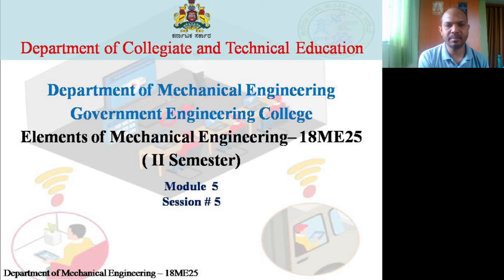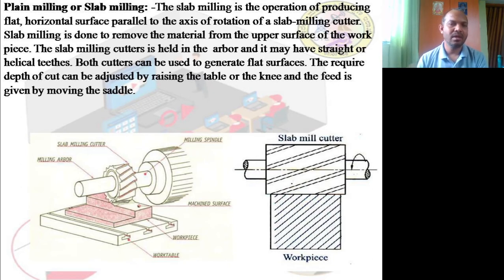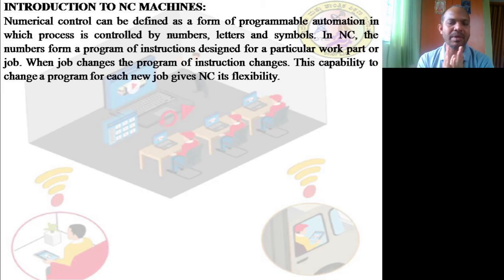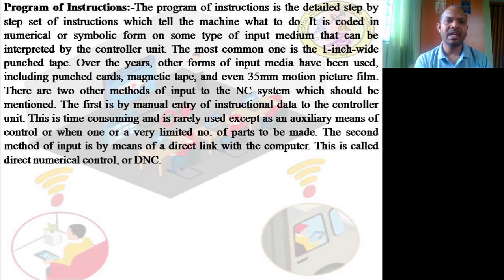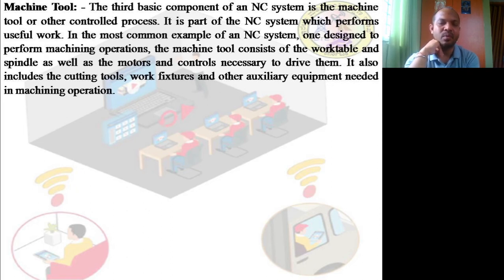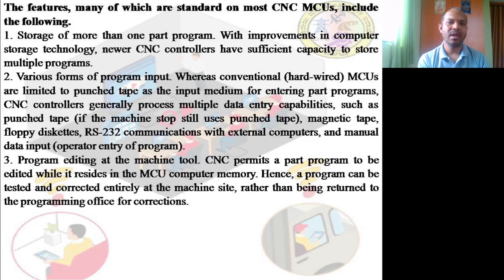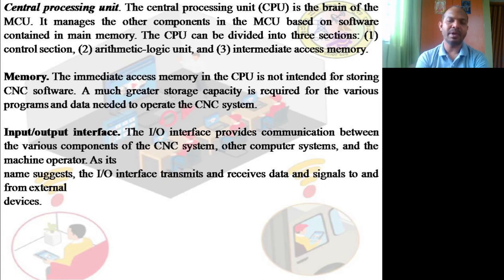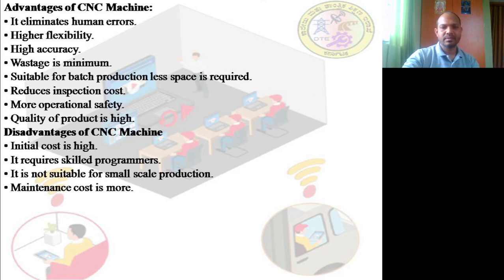18ME25 M5 S5 Vr